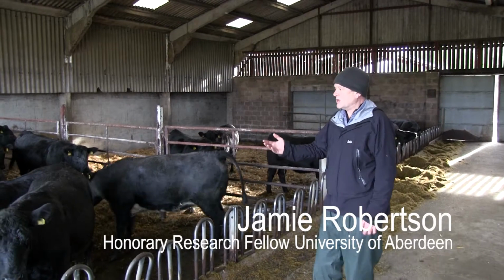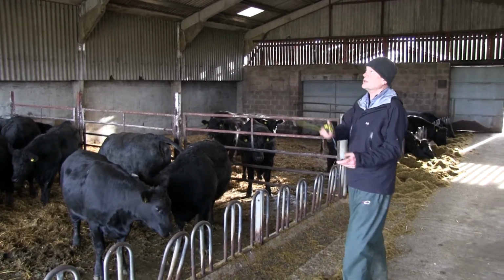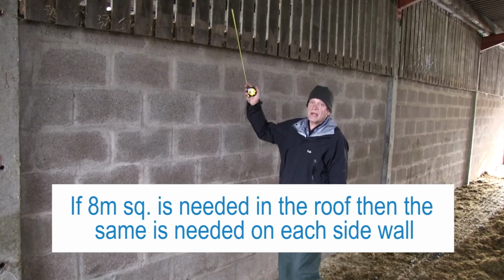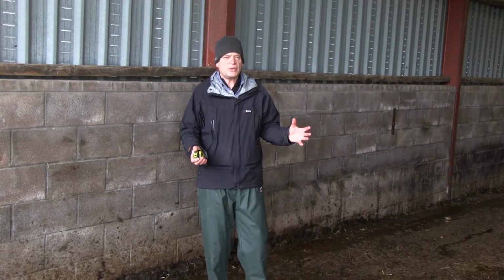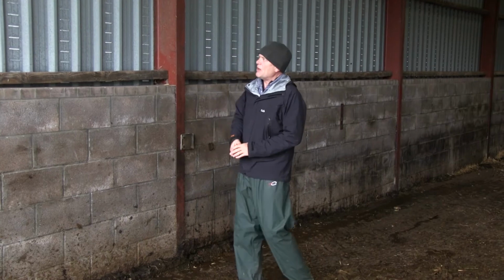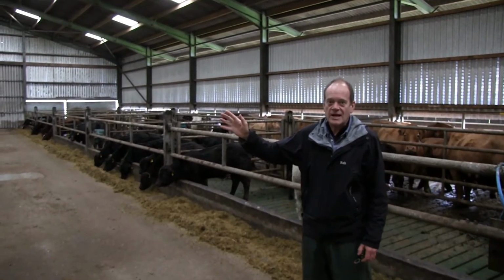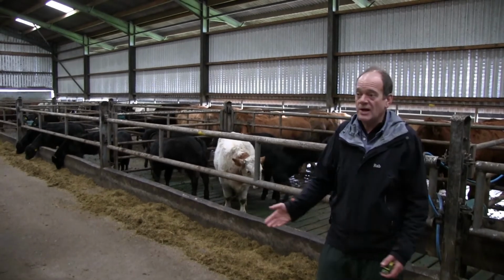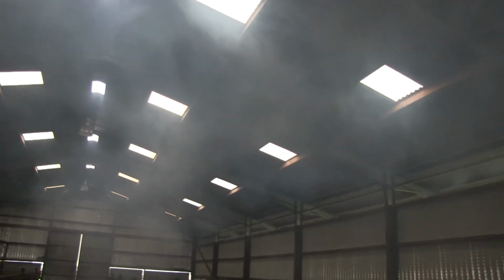Building ventilation: Beef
Ventilation expert Jamie Robertson from the University of Aberdeen talks to us about how building adjustments can help to increase productivity.